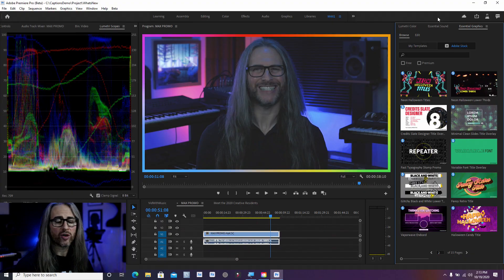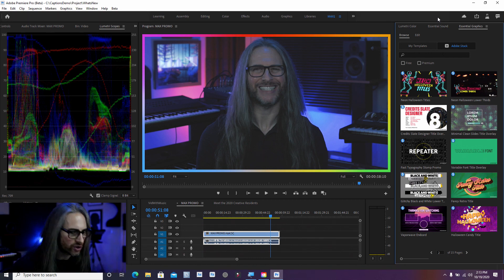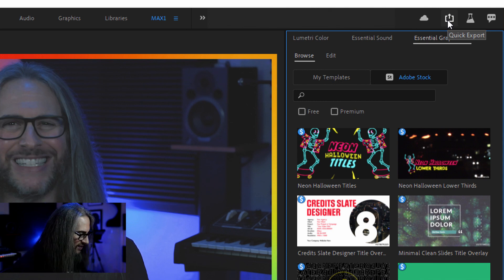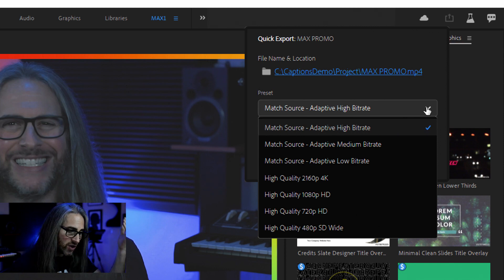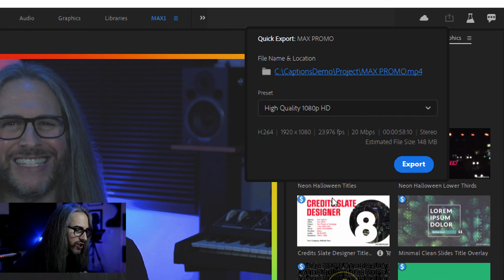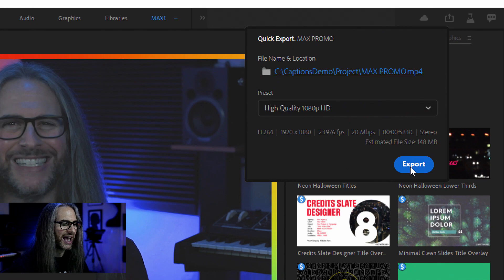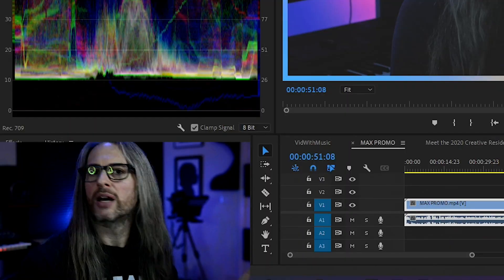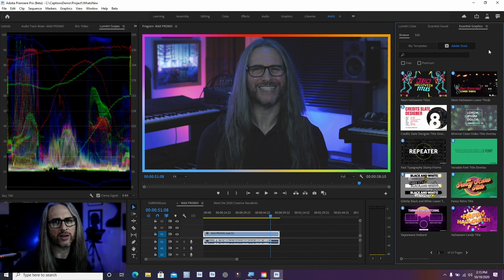What's New in Premiere Pro CC | Quick Export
In this brief video, I show you how to use the new Quick Export in Premiere Pro CC.

This video was recorded in October before AdobeMAX (when this feature was originally slated) but it's just been released today, 11/17/2020.